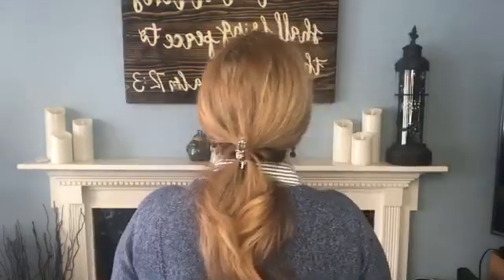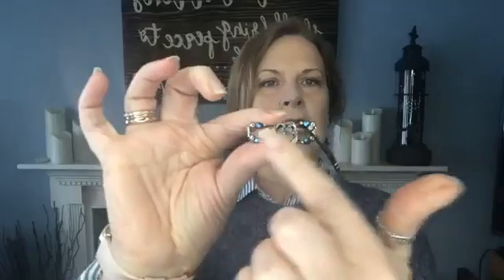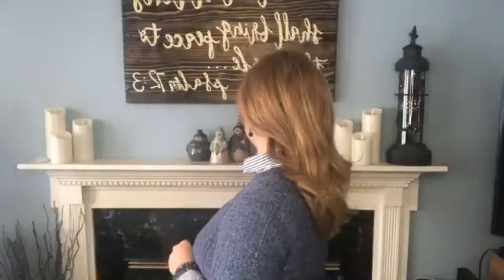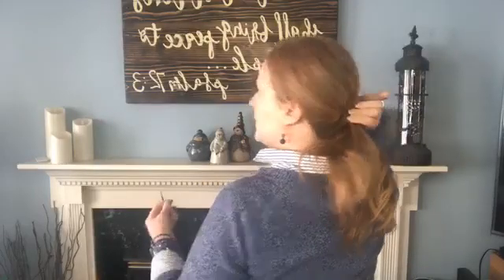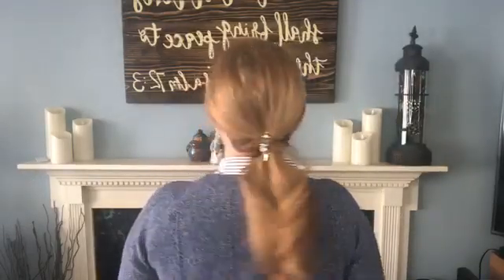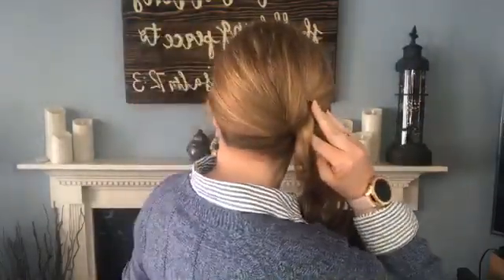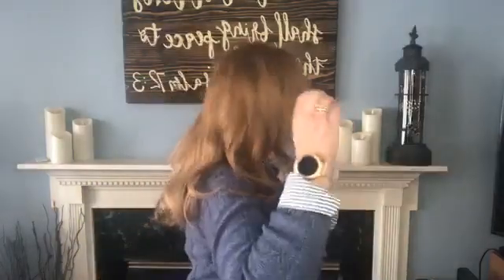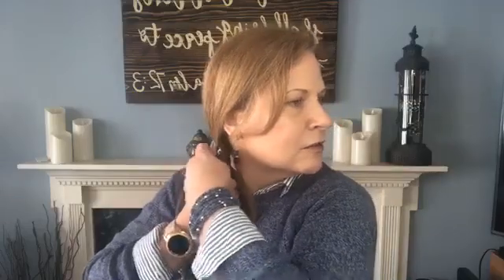Quick and Easy Ponytail without elastics!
Mini Flexis are the perfect way to secure a ponytail without the headaches and breakage that usually accompany ponytails. Lots of variations allow for stylish ponytails that work for casual or formal wear!